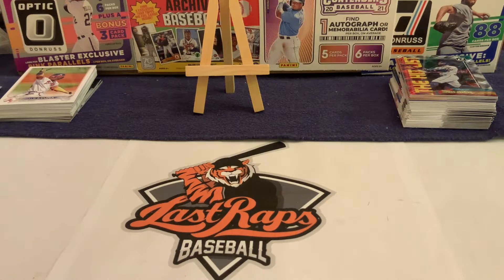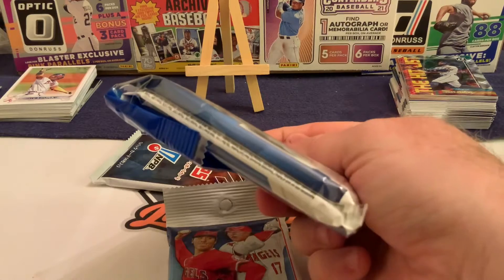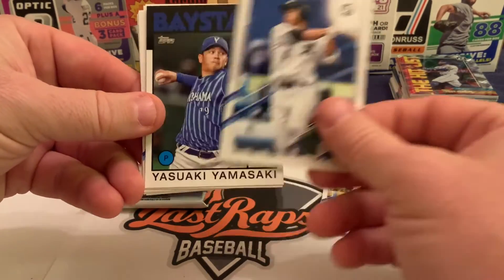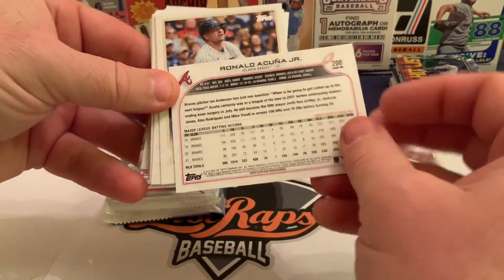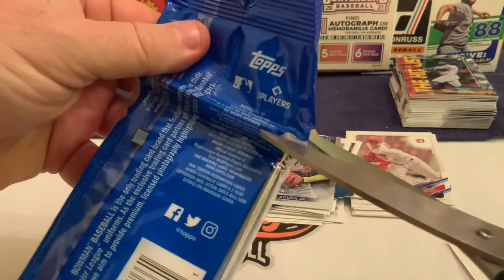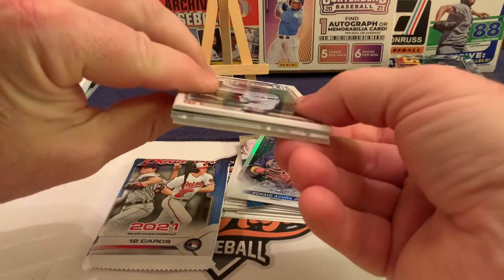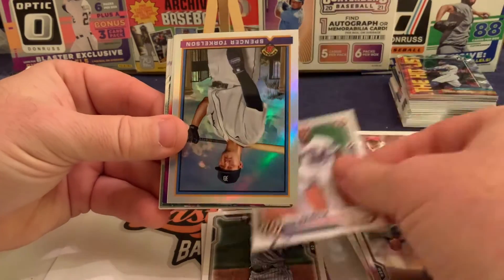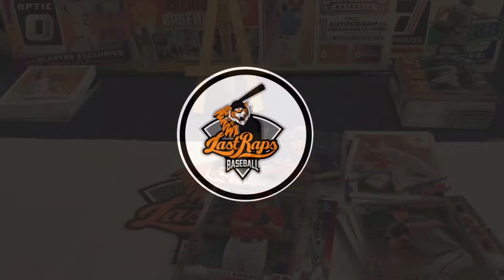Mystery Box Monday - hunting for Kodai Senga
When the Mystery Boxes hit the shelves we were excited.  Knowing that the Mystery Boxes contained NPB cards, we were even more excited!!  We are looking for a Kodai Senga who is expected to be an impact free agent from the Fukuoka SoftBank Hawks!  NPB Topps cards and MLB cards mixed in the same mystery tin was right up our ally!  On top of it, the chance to rip some Bowman or Topps cards was more then appealing!  How did we do?  Well, we feel that this tin was worth the rip!!  Check it out and let us know what you think!!